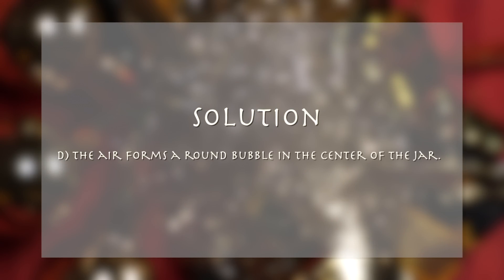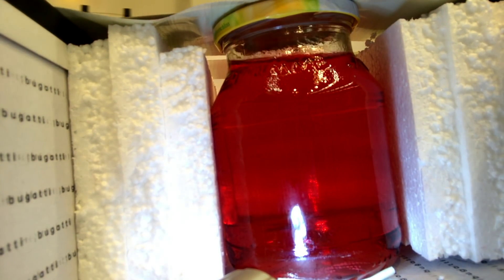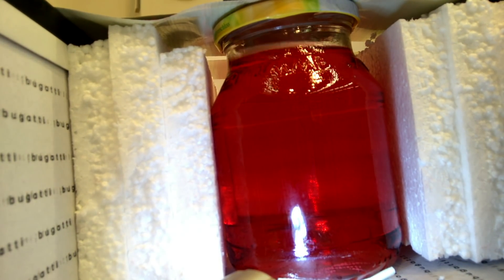Physics in Advent - PiA 2017 - solution 3